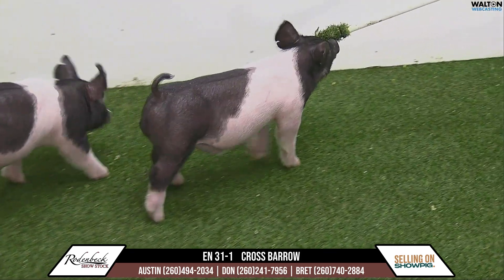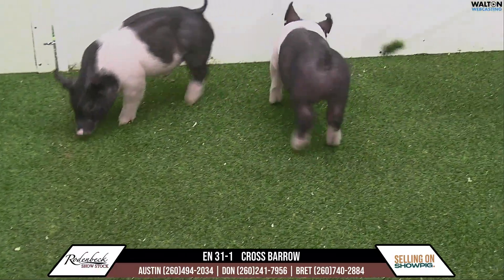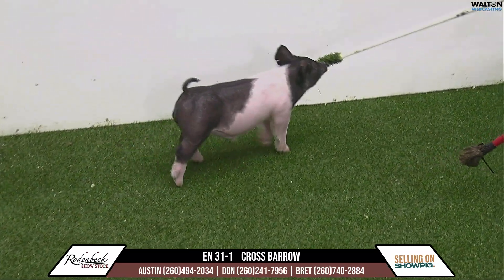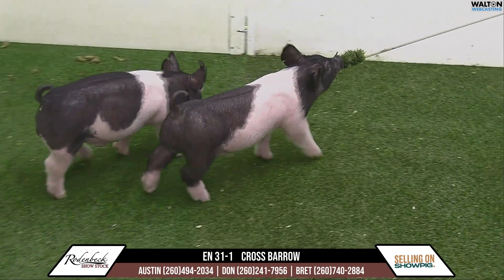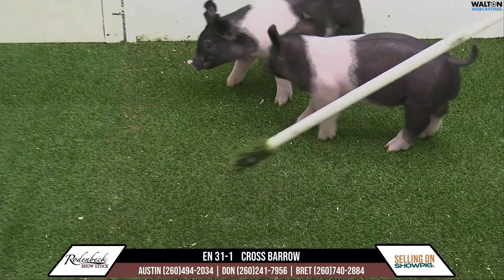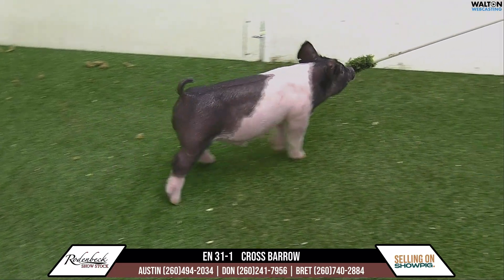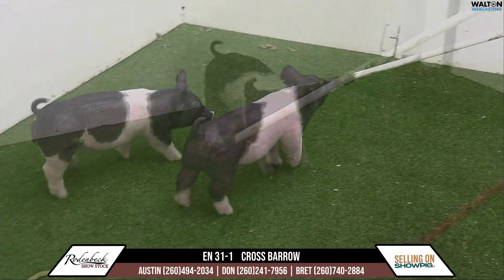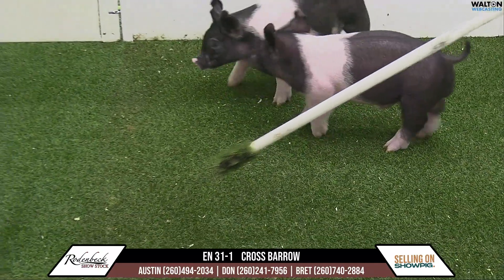EN 31 1 Rodenbeck Aug 28 Sale